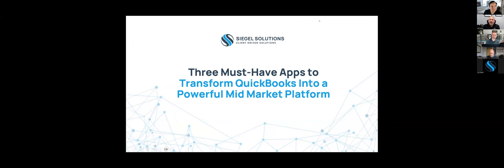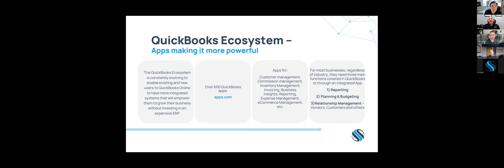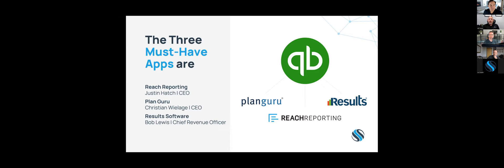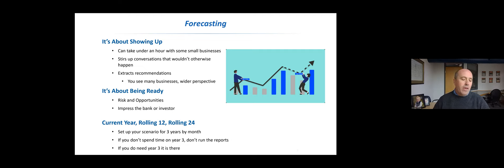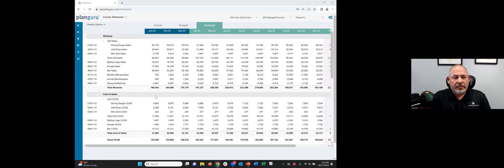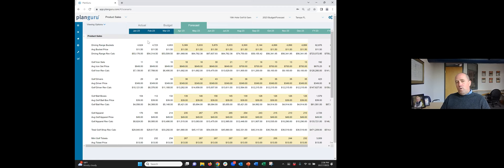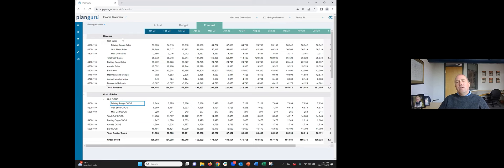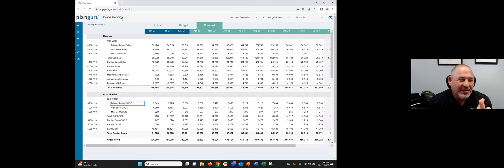Three Must-Have Apps to Transform QuickBooks Into a Powerful Mid Market Platform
Siegel Solutions' CEO, Jeff Siegel, hosted a webinar, Three Must-Have Apps to Transform QuickBooks Into a Powerful Mid Market Platform.

He was joined by the developers of Results, Reach Reporting, and PlanGuru to explore the benefits of their apps and how they enhance your QuickBooks Online experience.